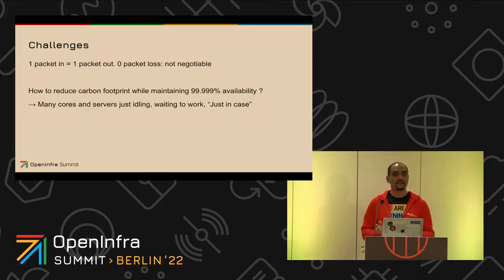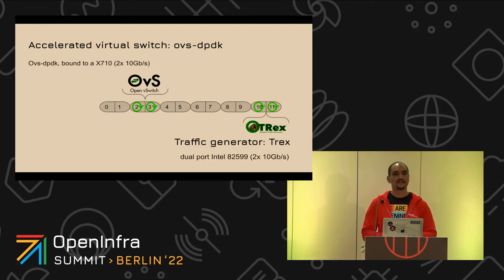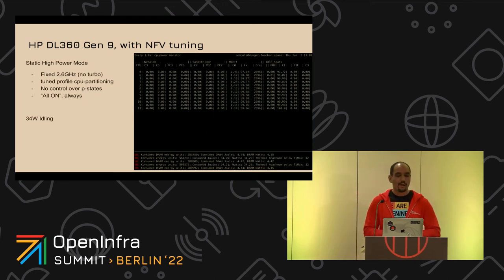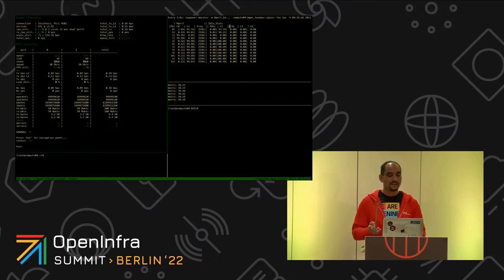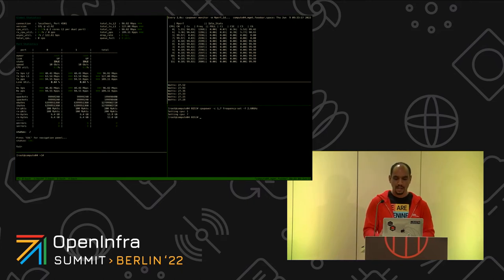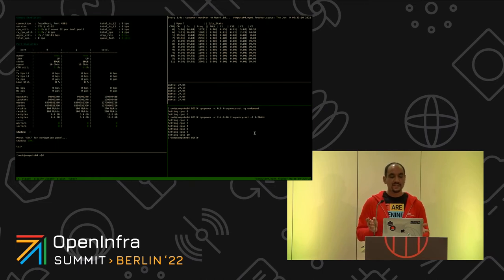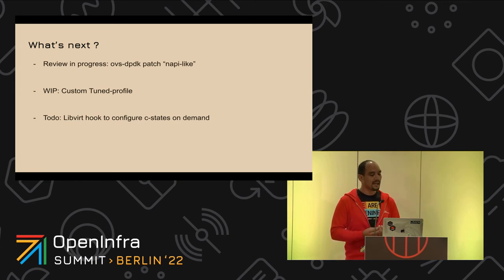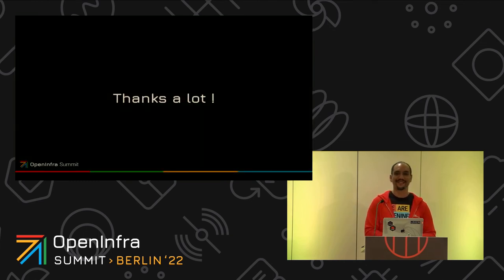Power Savings & NFV: How to reconcile these 2 constraints ?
The recent surge in energy prices increases the need for energy saving in all domains.

Yet, CNF/VNF are not yet known for their energy efficiency as the underlying technologies require the platform to be active 24/7, with cpu cores being used at 100% even when there is no traffic.

Scale-in and scale out is already in place, and shall be more adopted with the containerisation of the network functions.

Yet, what can we do from the platform perspective to reduce the global power consumption, while keeping "0 packet dropped" as a base requirement ?

In this presentation, we will discuss the different options to reduce the power consumption of an NFV platform, and the required modifications from UEFI configuration to VM tuning, as well as the application modifications.

Please come with your use cases & requirements so we can shape a better platform for your needs !

Speakers:
Christophe Fontaine, David Marchand